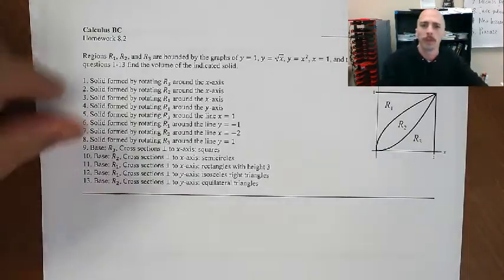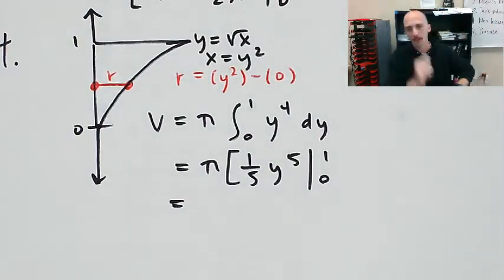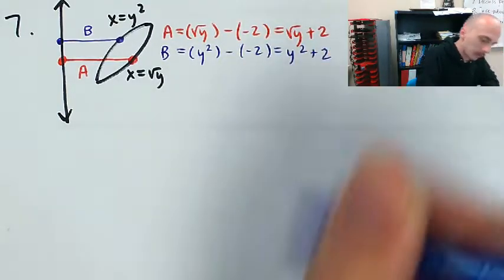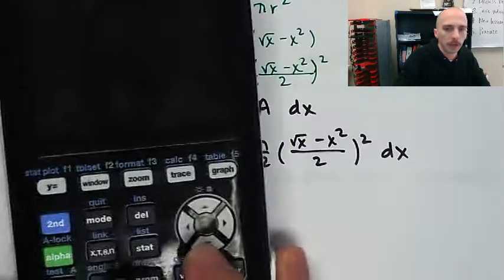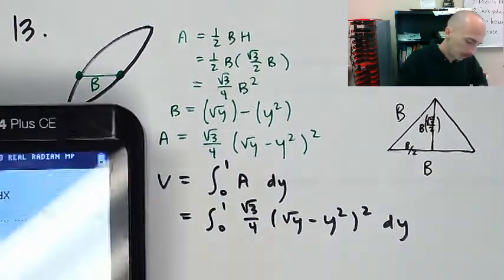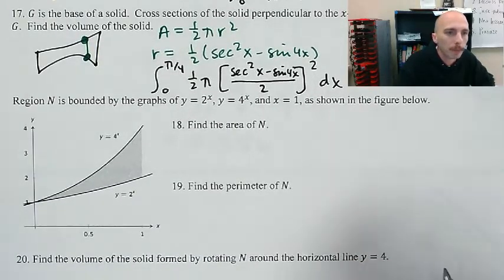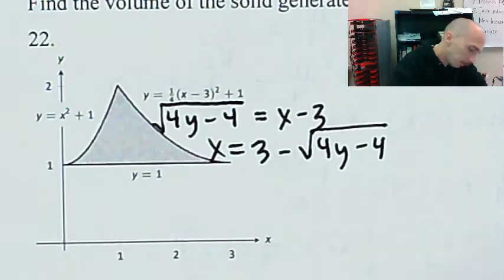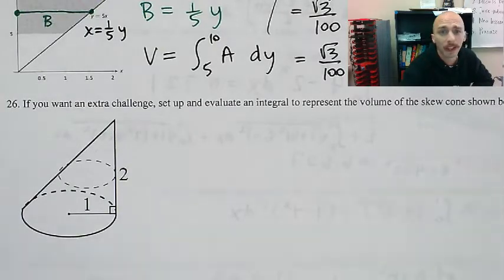Mixed Volume Examples (Calculus)